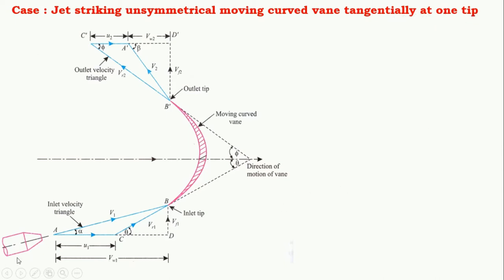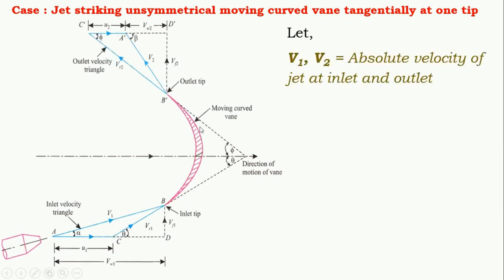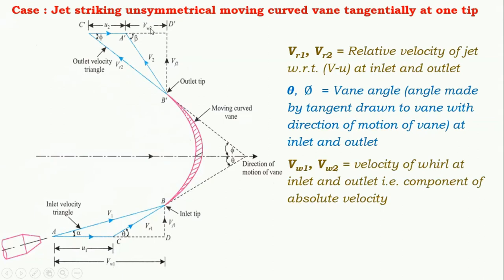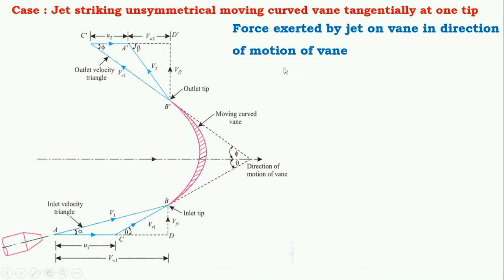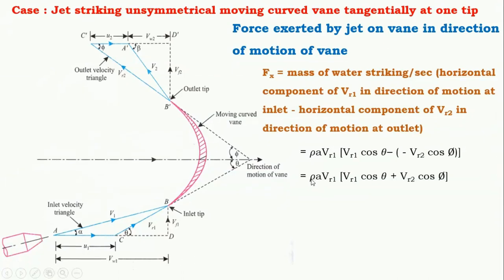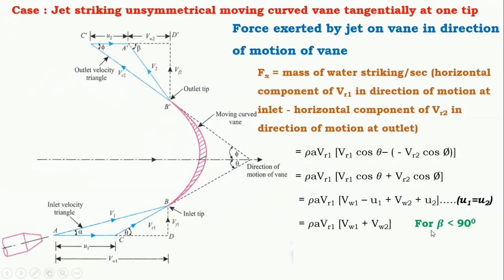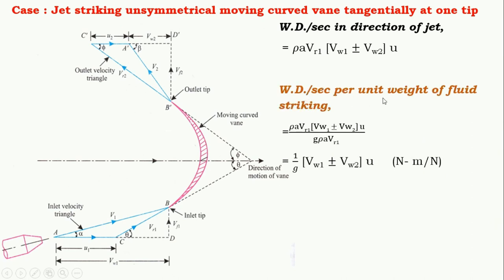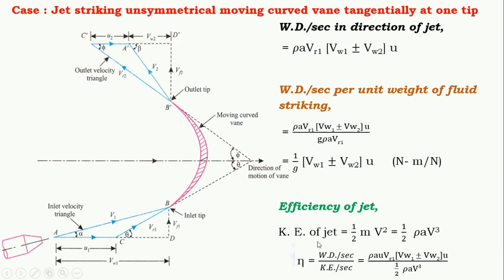Jet striking unsymmetrical moving curved vane tangentially at one tip | Lecture no:06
Jet striking unsymmetrical moving curved vane tangentially at one tip